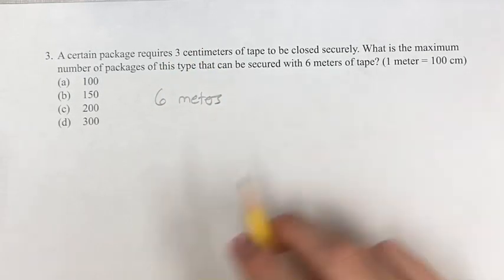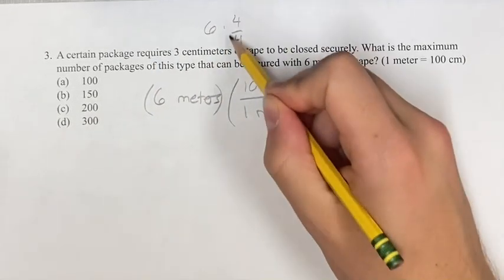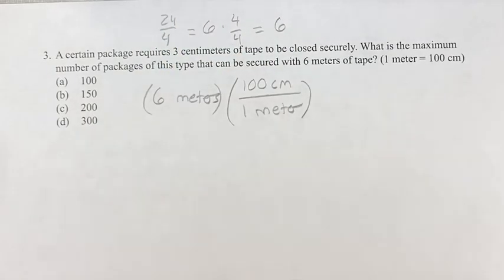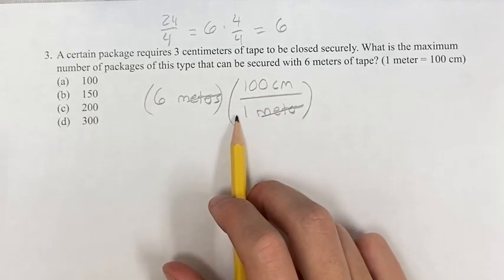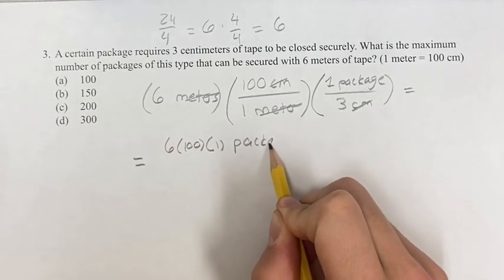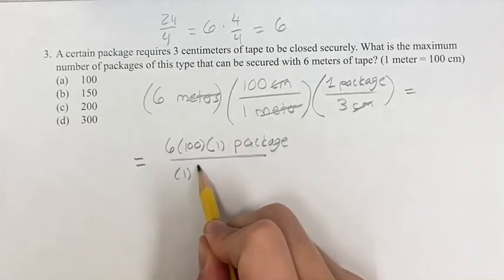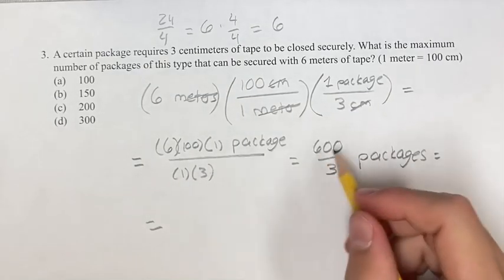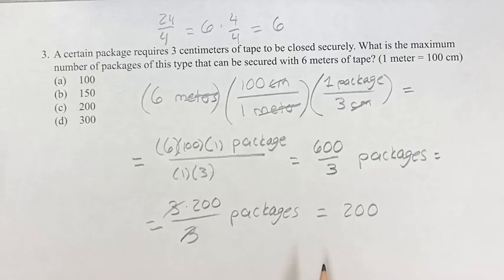3. A certain package requires 3 centimeters of tape to be closed securely. What is the maximum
3. A certain package requires 3 centimeters of tape to be closed securely. What is the maximum number of packages of this type that can be secured with 6 meters of tape? (1 meter = 100 cm)

(a) 100
(b) 150
(d) 300

Problem 3